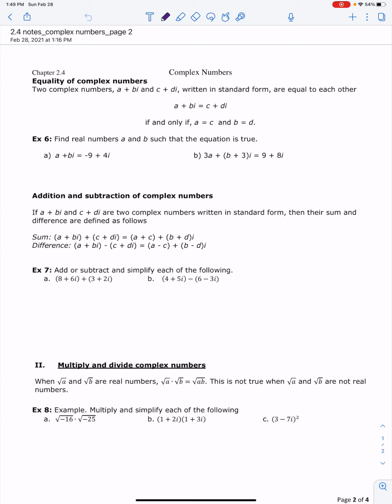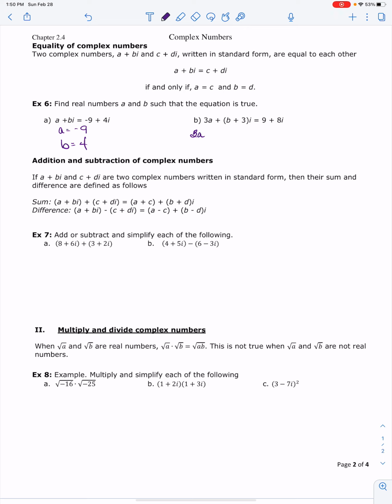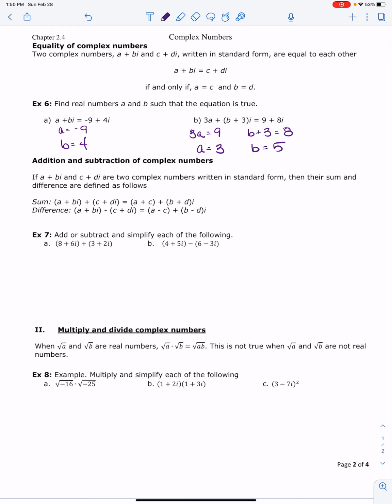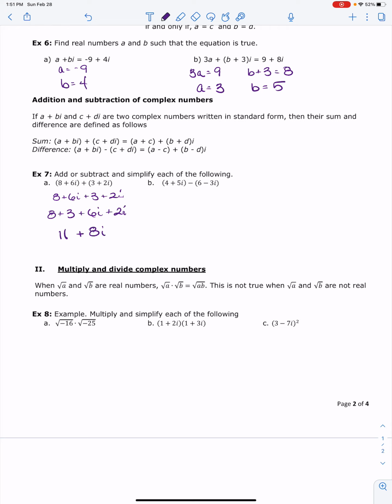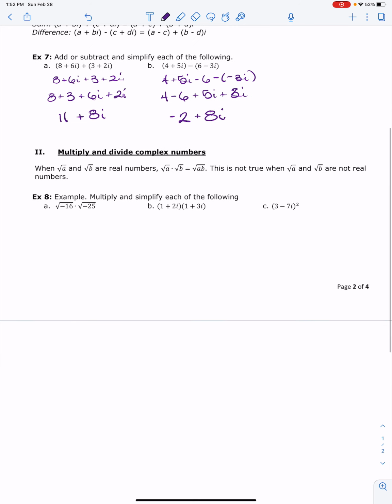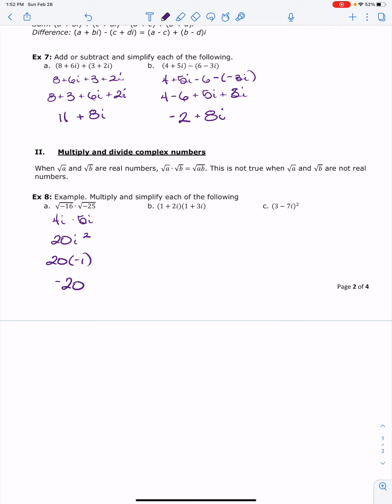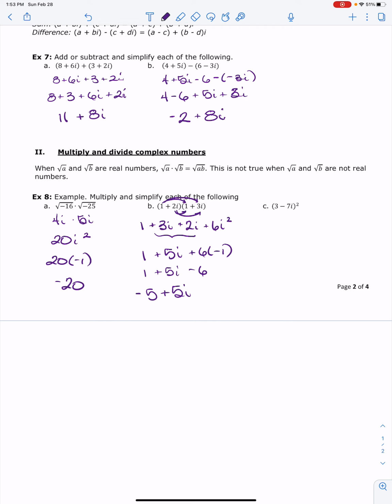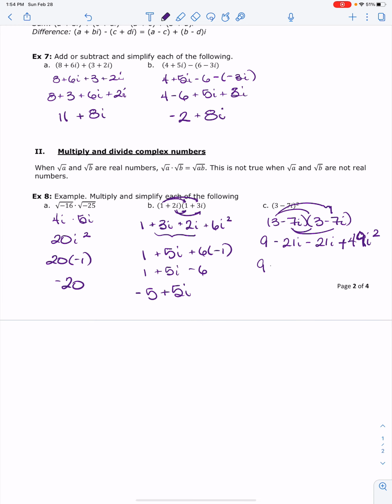2 4 Notes Complex Numbers page 2